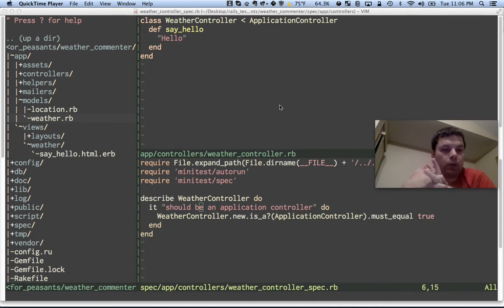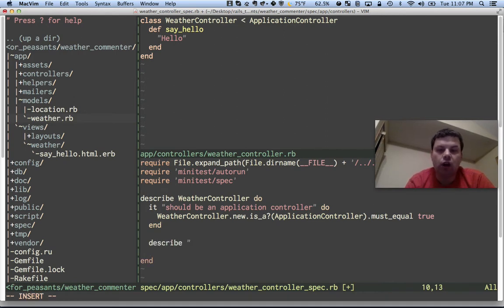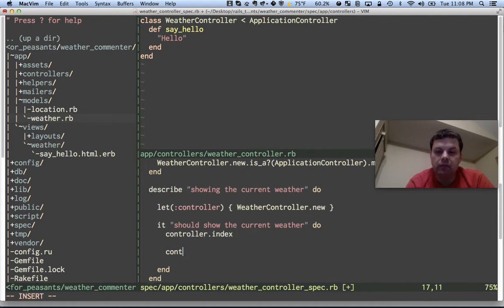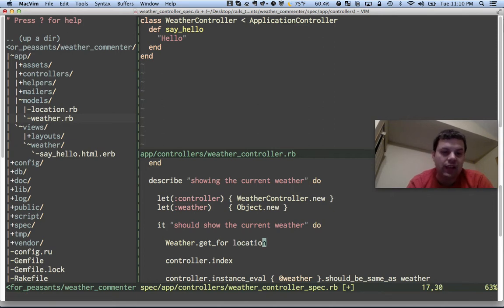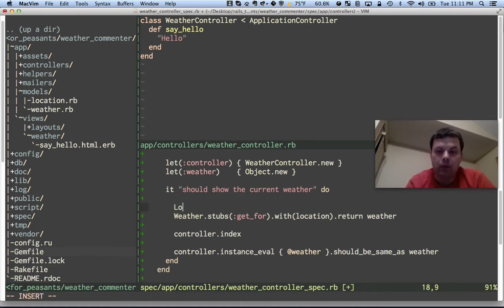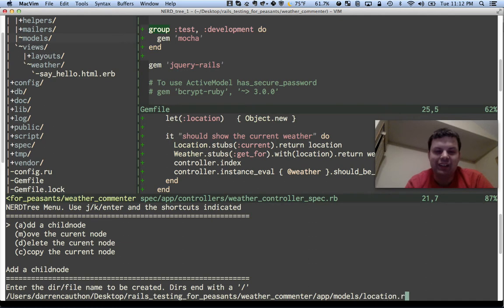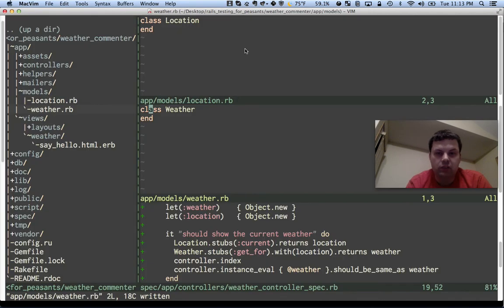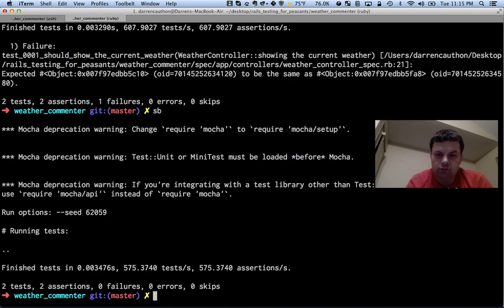Rails Testing For Peasants 3